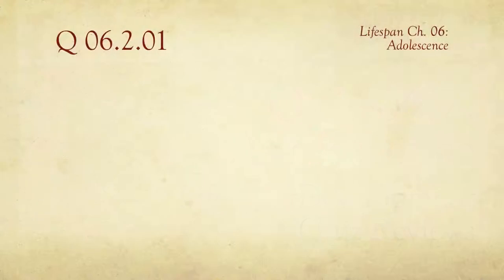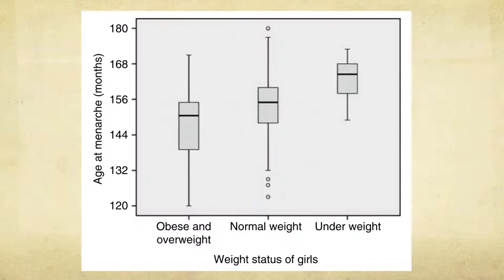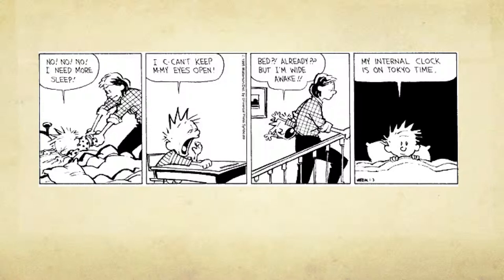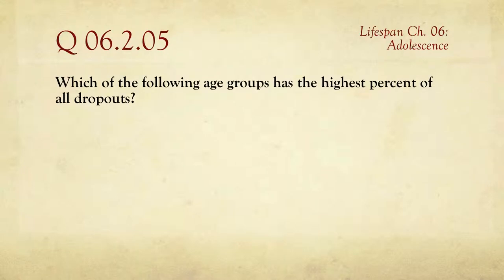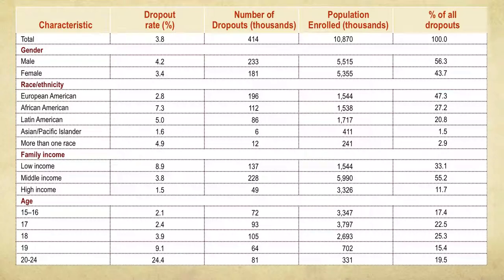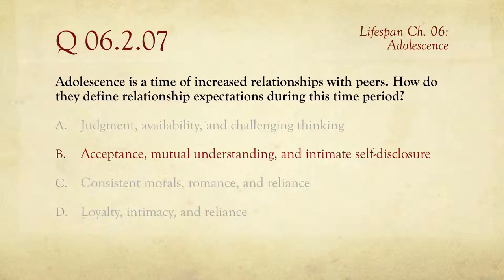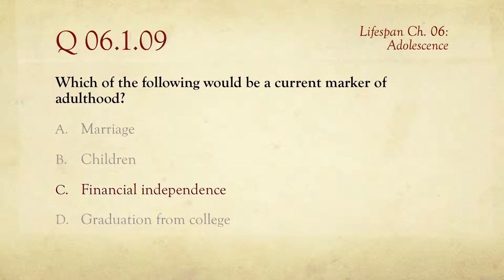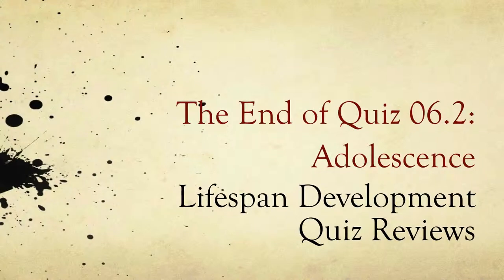PSY 1100, Ch. 06: Adolescence / Review of Quiz 2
A review of one of two online quizzes for Chapter 06: Adolescence. From the course Psychology 1100: Lifespan Development, taught by Barton Poulson at Utah Valley University in Orem, Utah, USA.